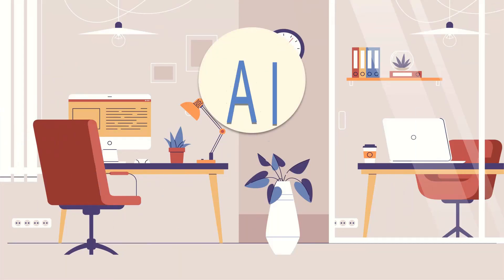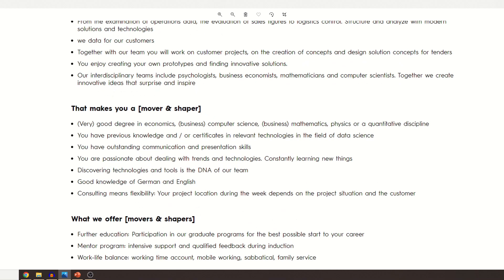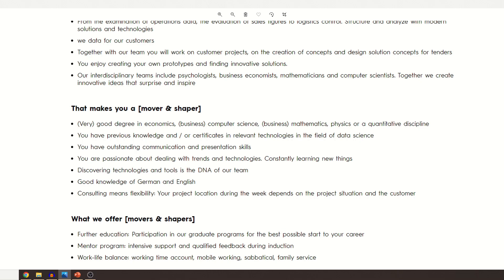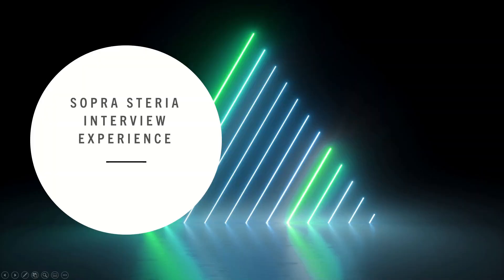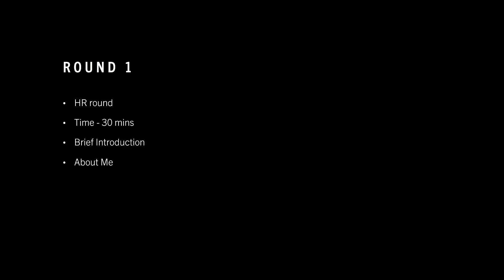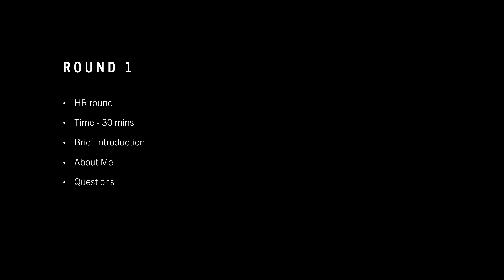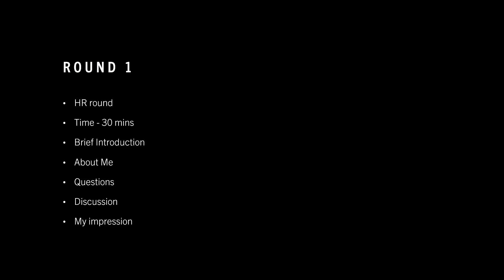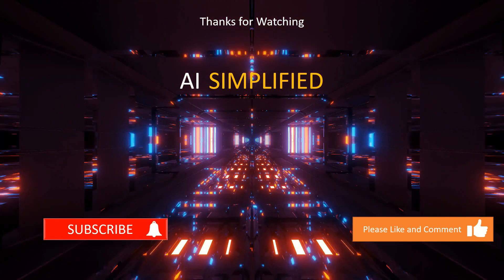Data Science Interview - Sopra Steria - Round 1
In this video, I will be sharing my experience of Junior Data Science Consultant at Sopra Steria. I would also be sharing some tips that will help you to improve your interview.

Please feel free to add in comments any improvements that you would like me to make in the upcoming videos.